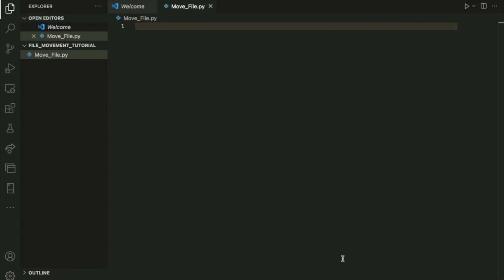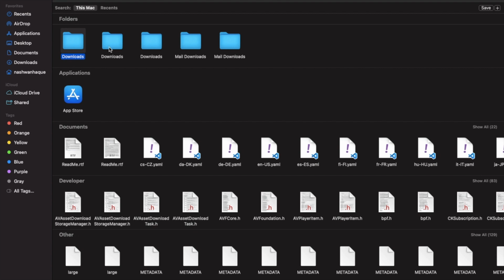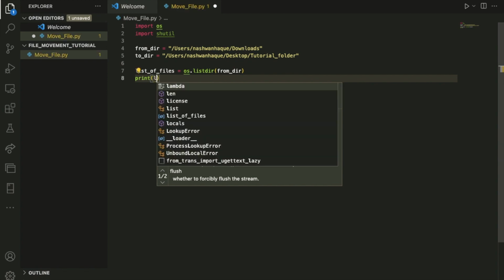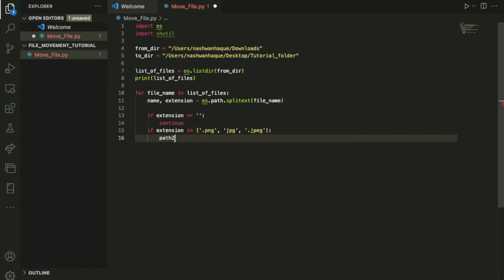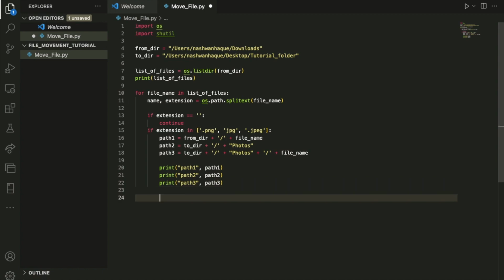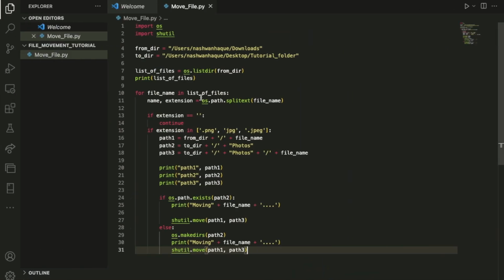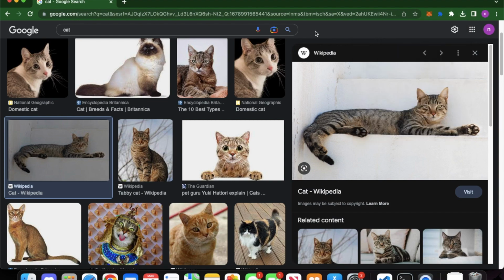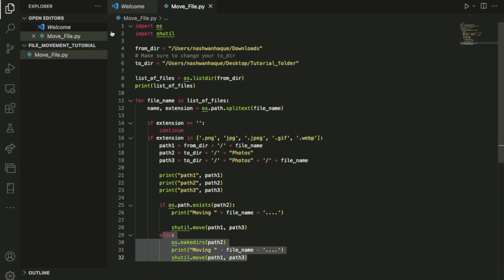How to automate file movement with Python | Python Coding Tutorial